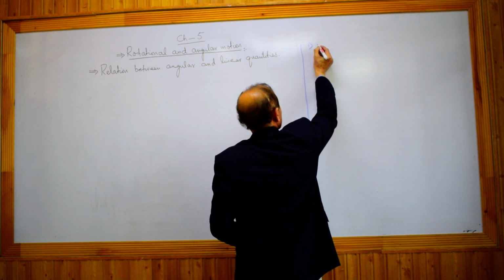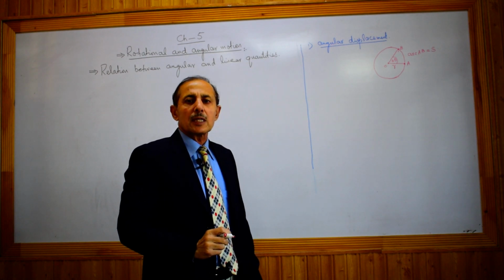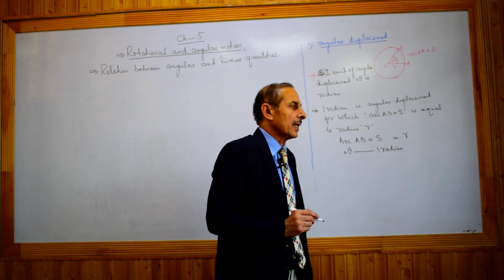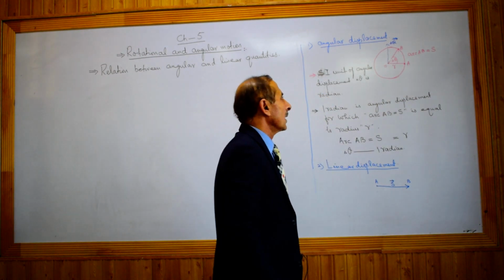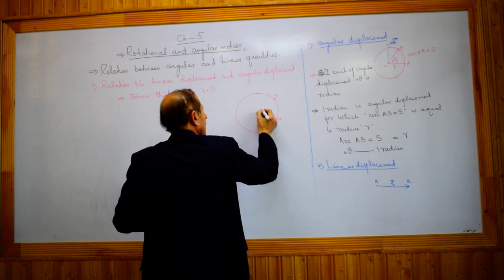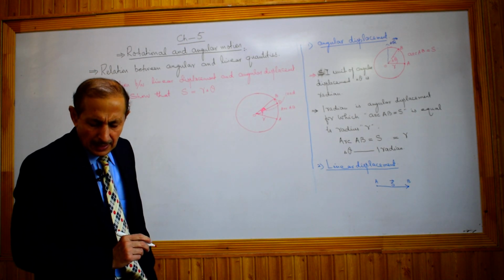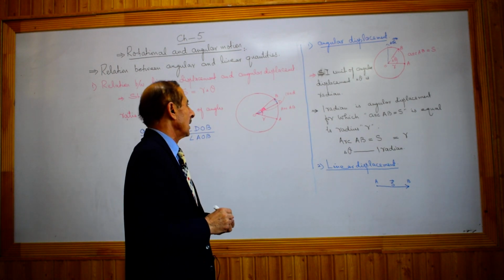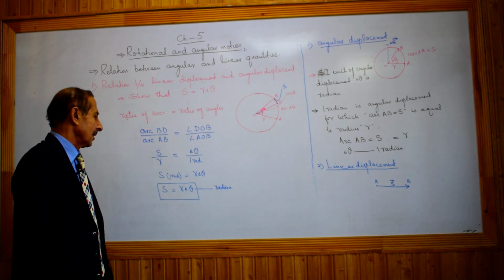1st Year Chapter # 5 Rotational and Circular Motion part1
1st Year Chapter # 5 Rotational and Circular Motion part1 by sir Shaheed-ur-rehman